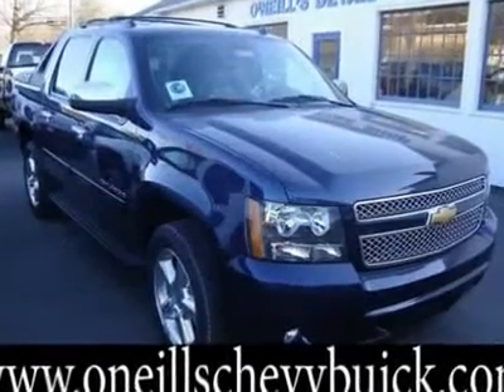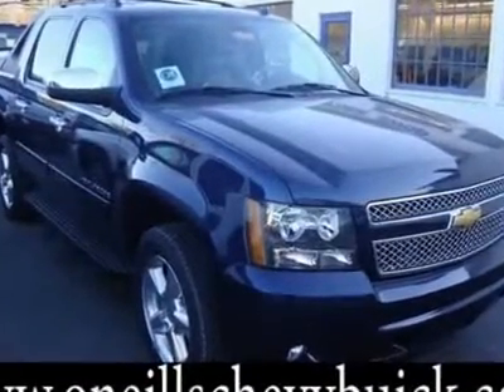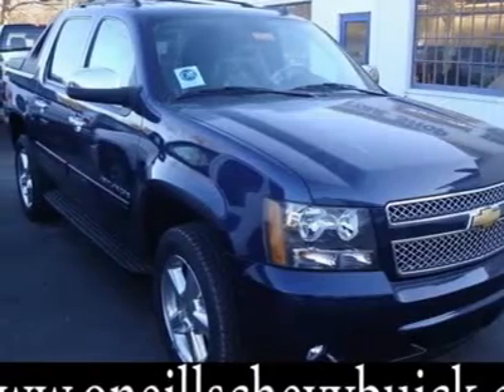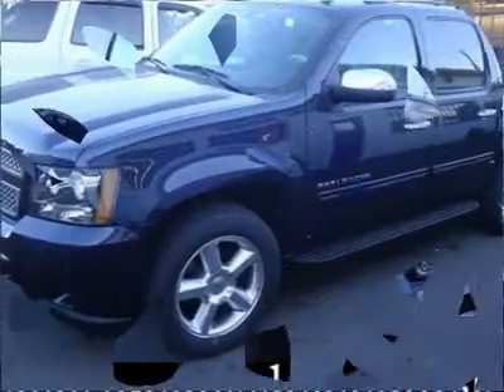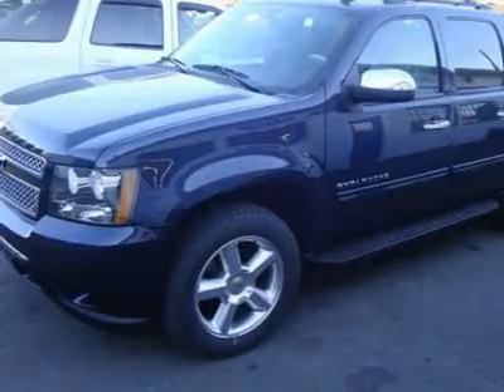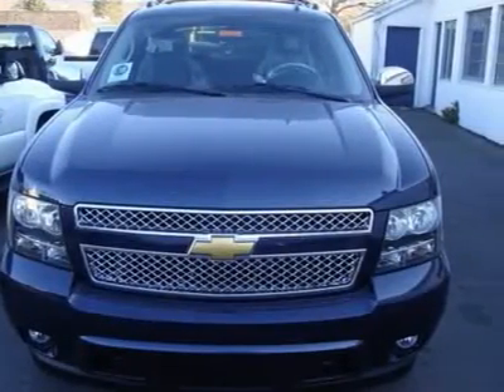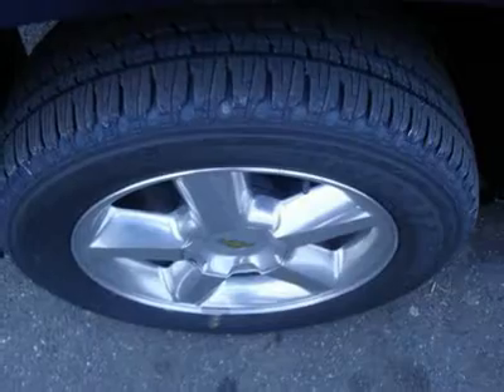2012 CHEVROLET AVALANCHE Avon, CT T2165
2012 CHEVROLET AVALANCHE Avon, CT
Stock

You'll love this 2012 Chevrolet Avalanche. This is a car you'll want to take home. With 2 miles, it features automatic transmission and an exterior color of Imperial Blue Metallic. Call us and be the first to open the car door today!